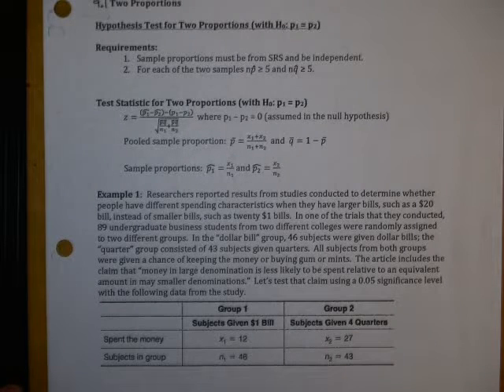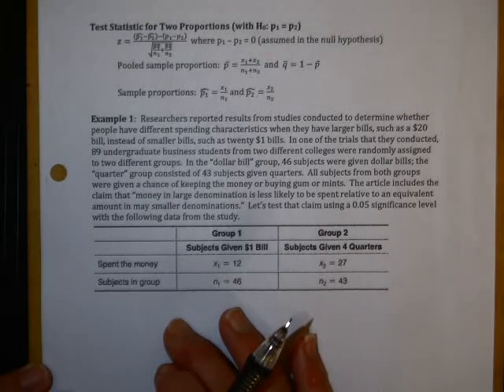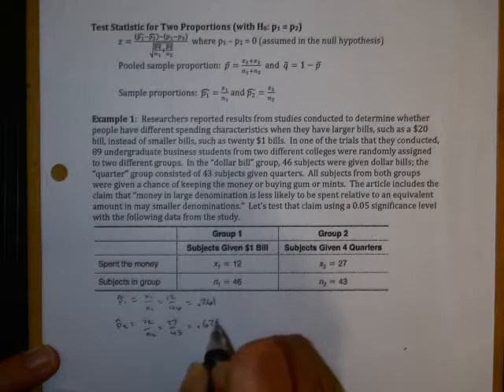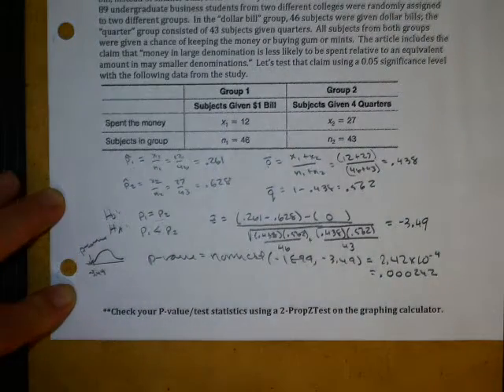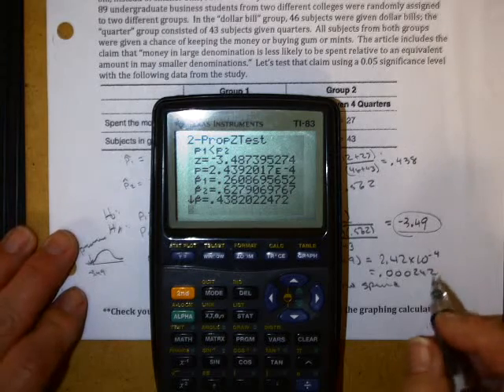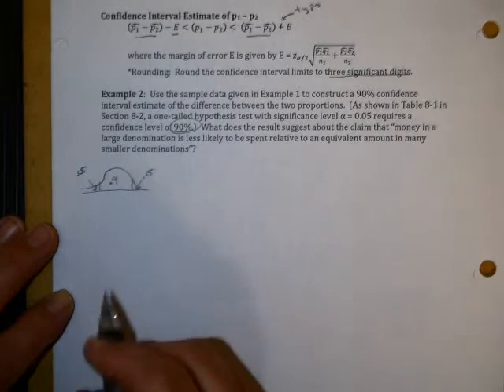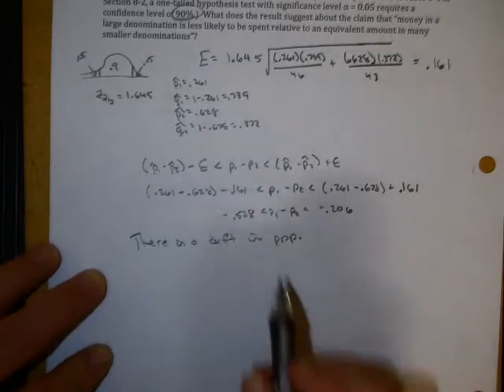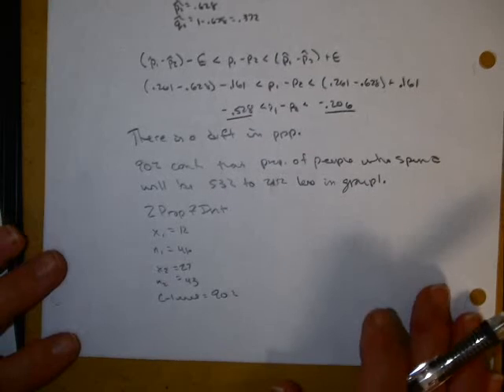2 Prop Z Test and 2 Prop Z Interval